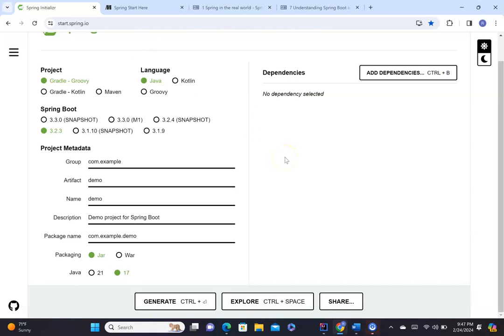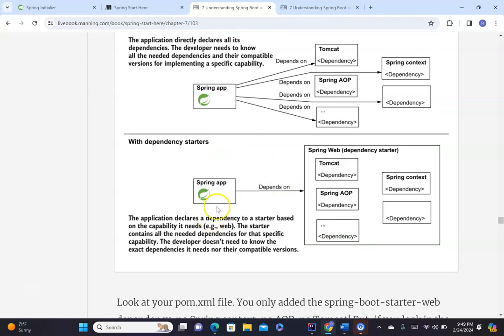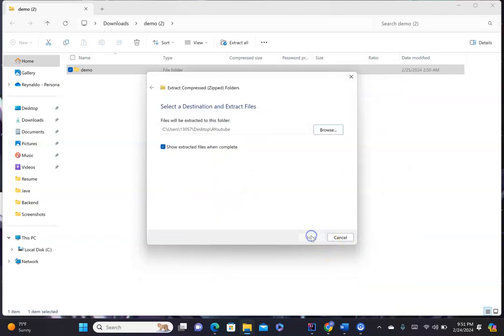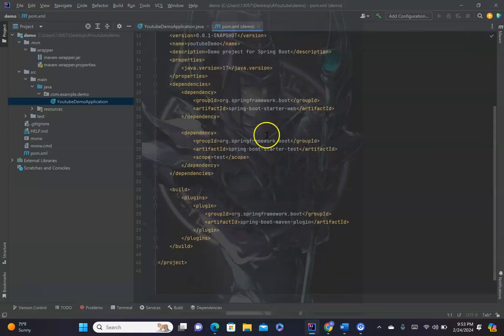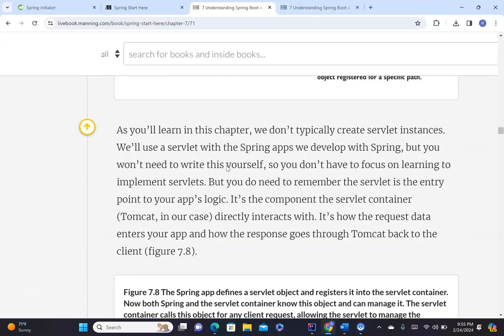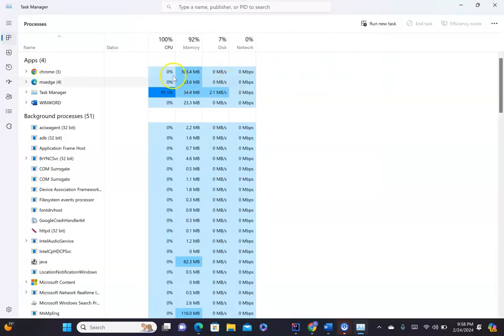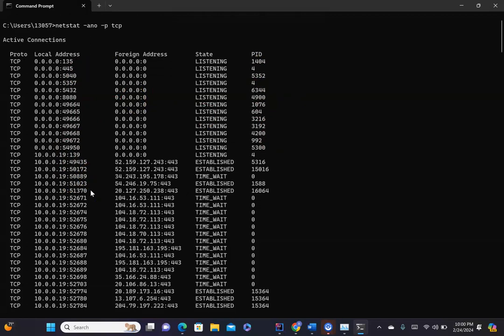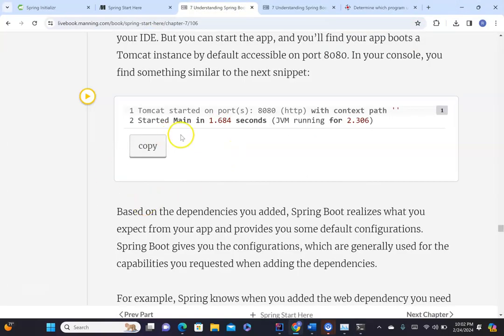Spring Start Here CH 7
Review of Spring Start Here
Chapter 7 Understanding Spring Boot and Spring MVC